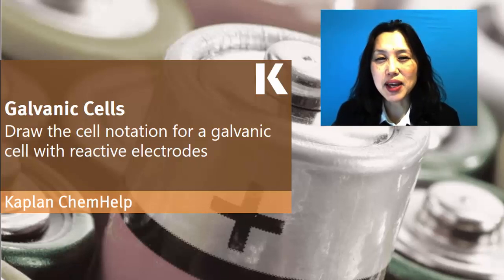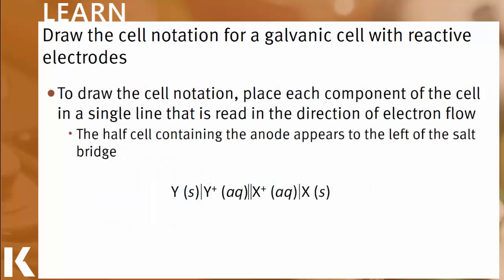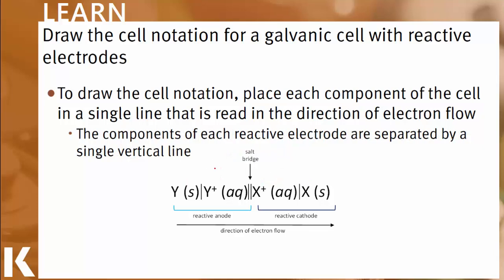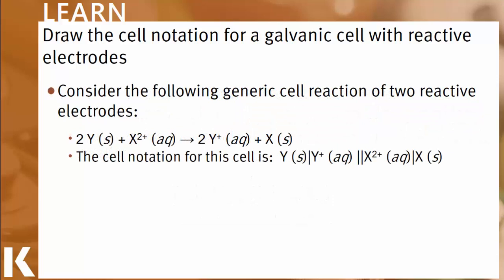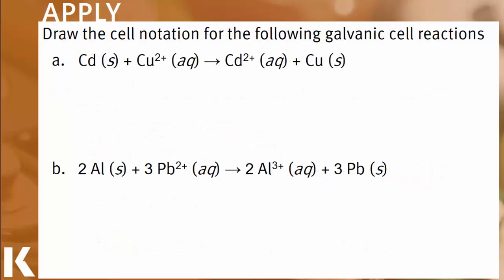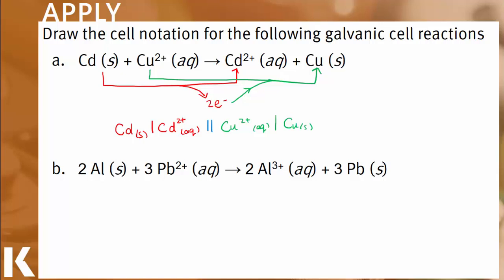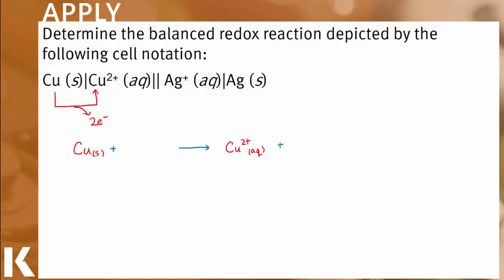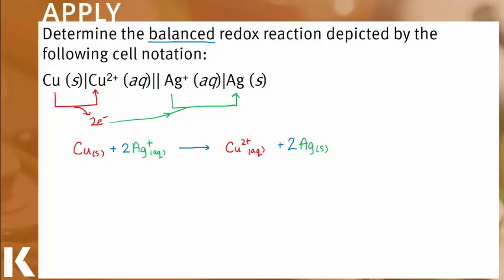Chemistry Review: Drawing Cell Notation for Galvanic Cell w/ Reactive Electrodes | Kaplan MCAT Prep